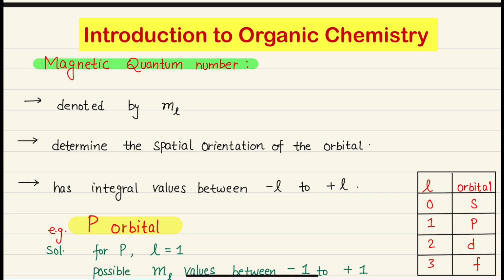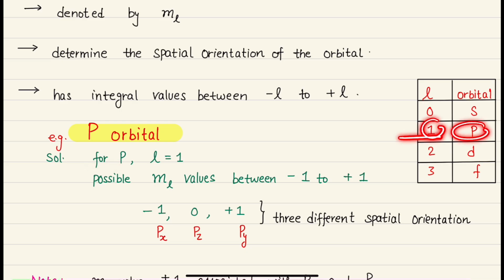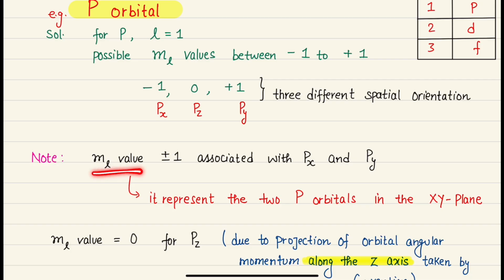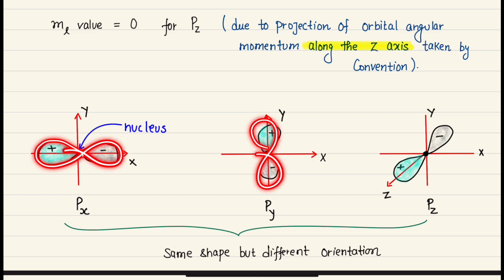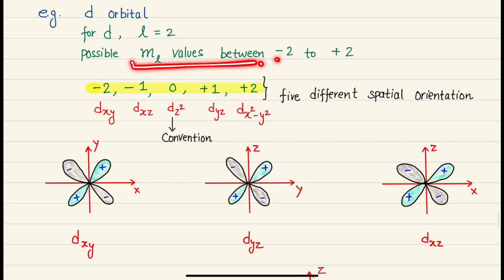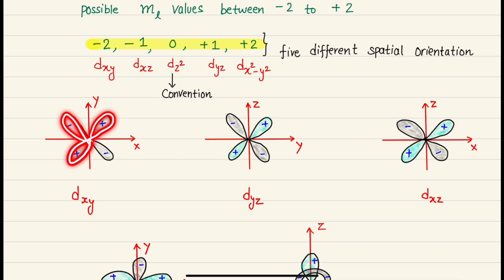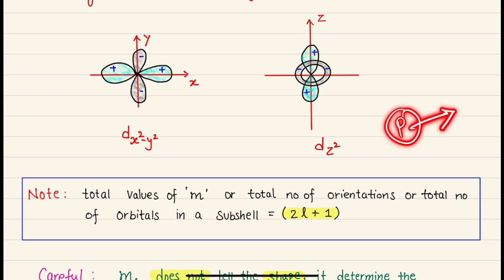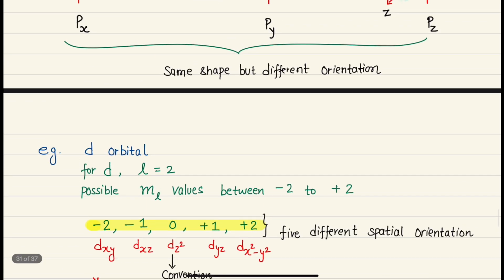#10 - Magnetic Quantum Number | Orbital Orientation | IIT JEE & NEET | By CSK Sir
The Magnetic Quantum Number (mℓ) plays a crucial role in determining the orientation of orbitals in an atom. But what does it actually mean? 🤔 How does it affect electron configuration and the arrangement of orbitals? In this video, I break it all down in a simple and easy-to-understand way! 🚀

🔍 What You'll Learn in This Video:
✅ What is the Magnetic Quantum Number (mℓ)?
✅ How does it determine orbital orientation?
✅ Relationship between l (Azimuthal Quantum Number) & mℓ
✅ Understanding s, p, d, f orbitals using mℓ values
✅ Real-life applications in Quantum Chemistry

👍 Like this video if it helped you & 💬 Comment your doubts below!